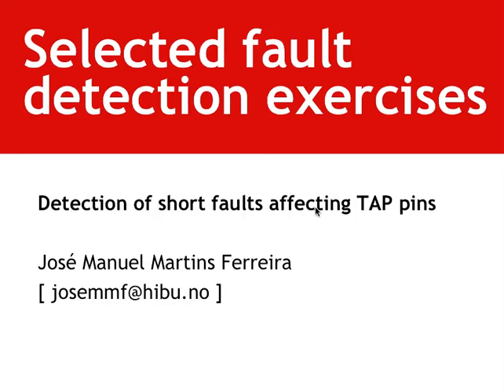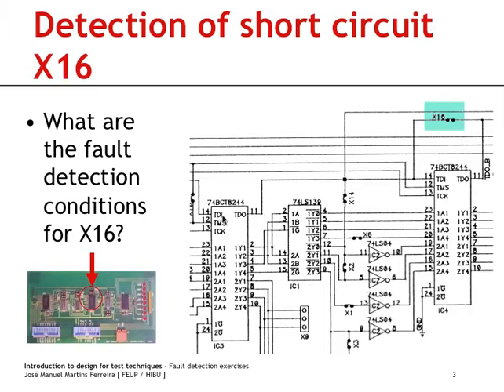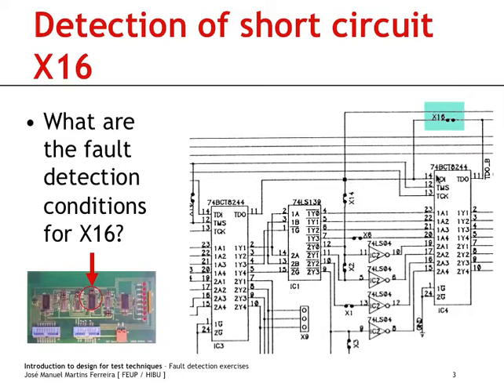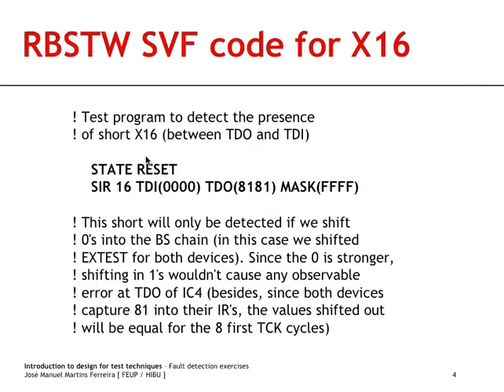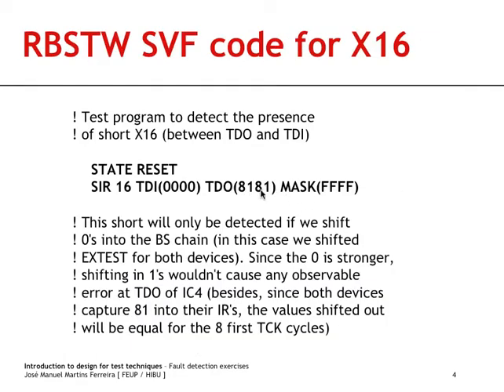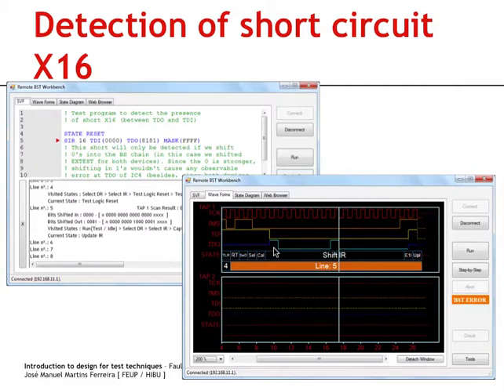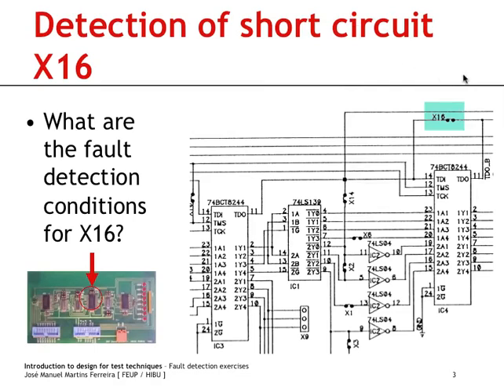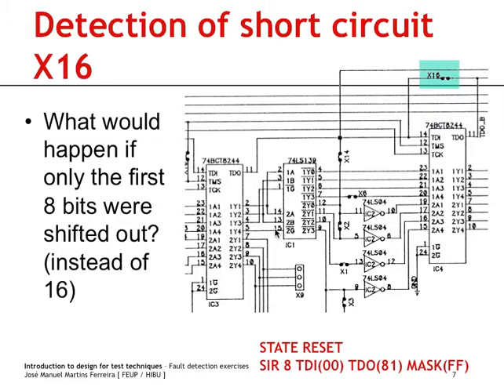Fault-detection-2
Boundary-scan: Fault detection 2